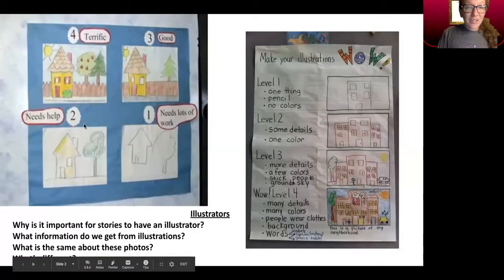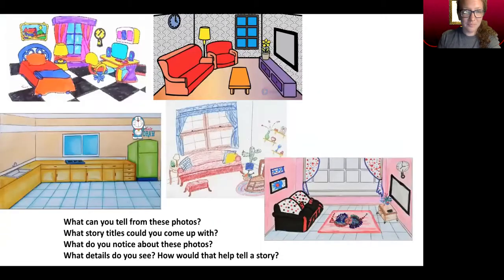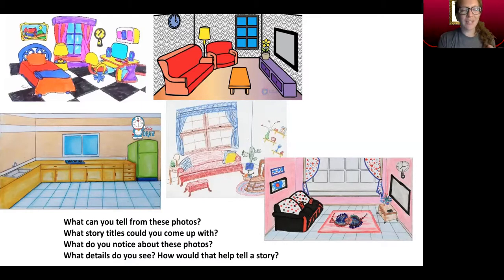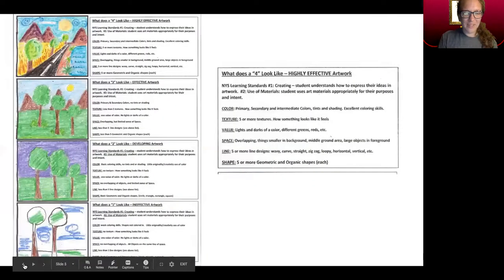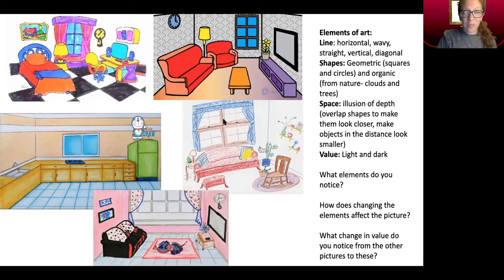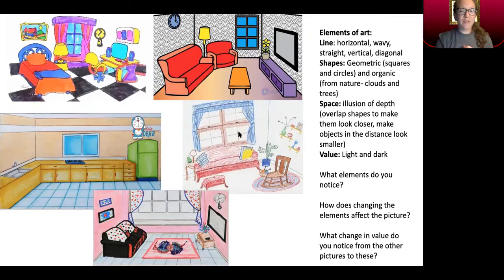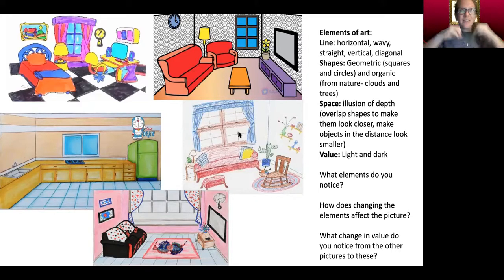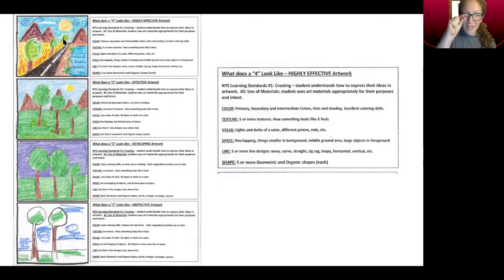Magic Line Drawing - writer's workshop